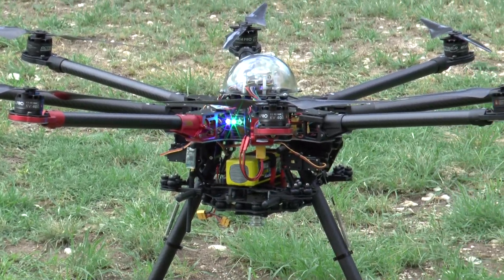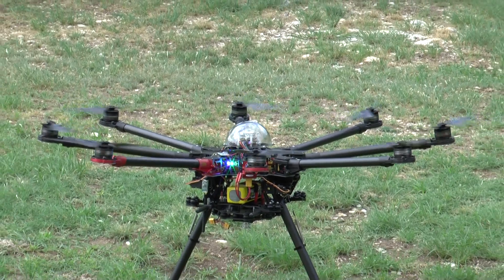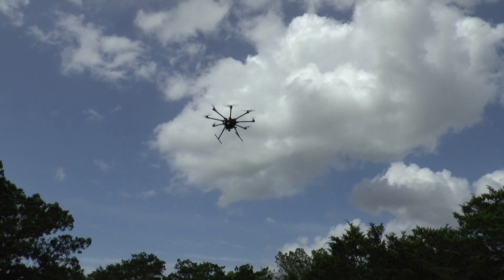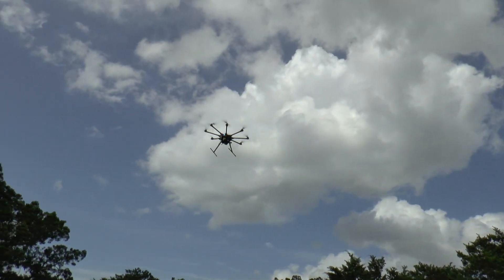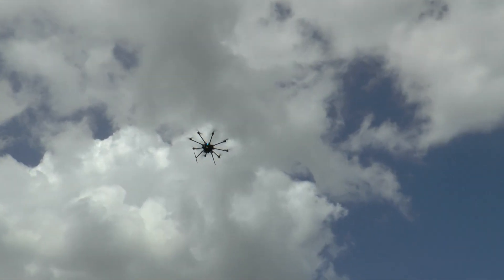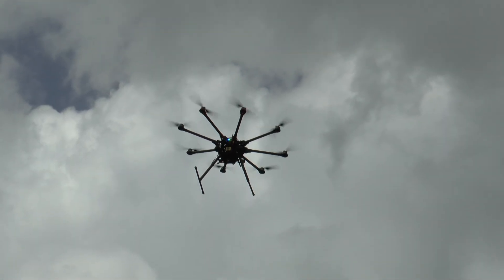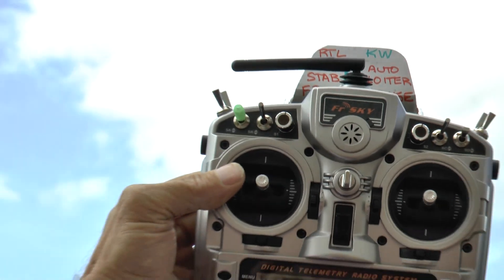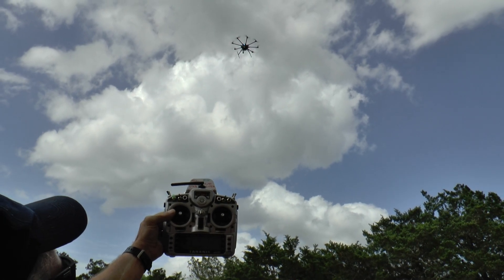S1100 2nd Maiden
RCTimer S1100 Pro OctaCopter
UAV Objects Ultimate Arduflyer Kit
6S 5800mah Zippy Compact

Tested Alt_Hold and Loiter in High Winds  15-20mph
Modified manually the AltHold P Term and Loiter P term to 1.400